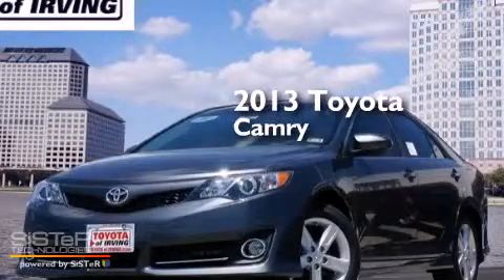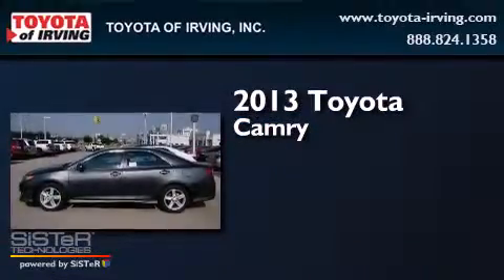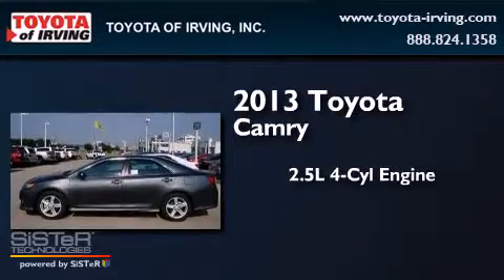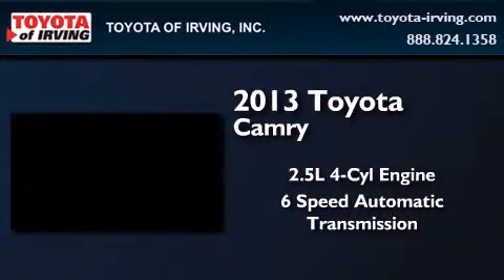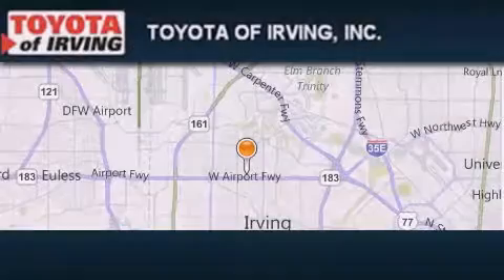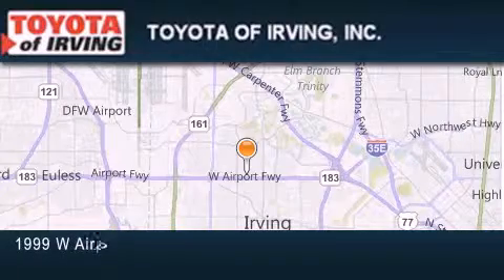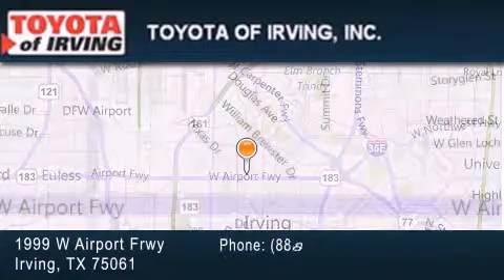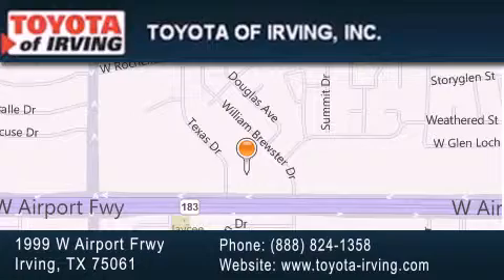2013 Toyota Camry Dallas TX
We've been honored to serve the Irving TX area , we promise that your experience at our dealership will exceed your expectations ! Year : 2013 Make : Toyota Model : Camry Engine : Gas I4 2.5L/152 Trans . : Automatic Exterior : Gray Miles : 5 Toyota of Irving 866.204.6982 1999 W. Airport Frwy Irving , TX 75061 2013 Toyota Camry Irving TX